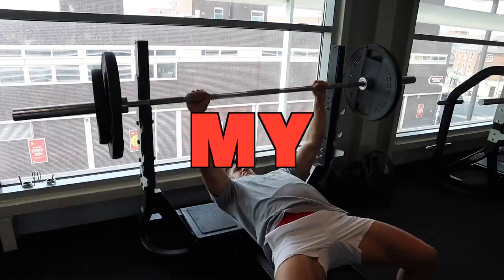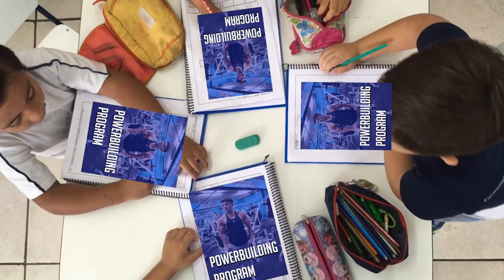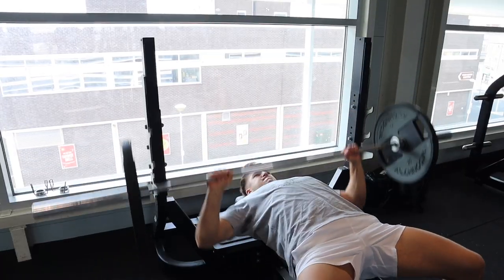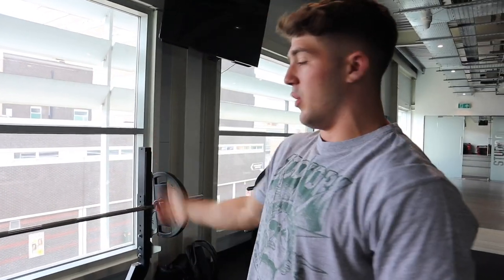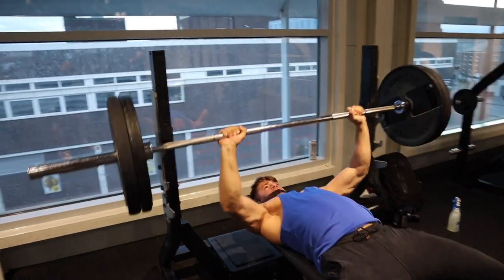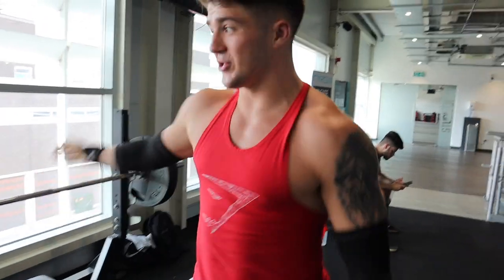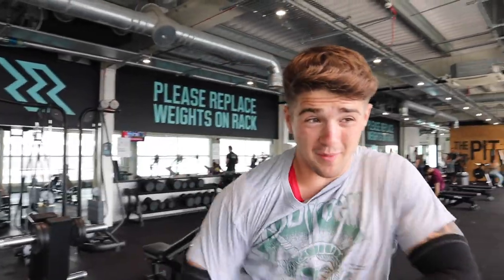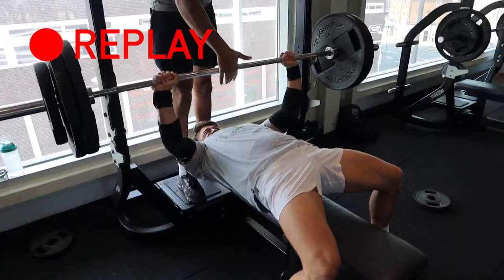How To Increase Your Bench Press | Testing My 1RM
Powerbuilding Program Below!

♫MUSIC CREDITS♫